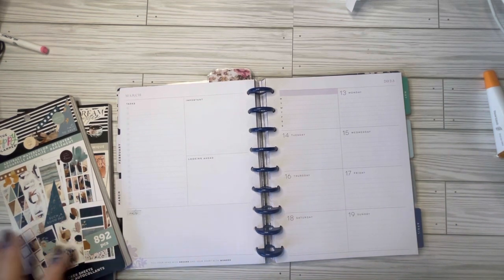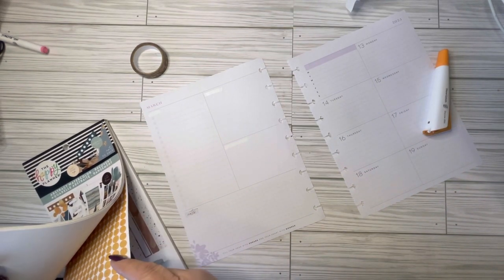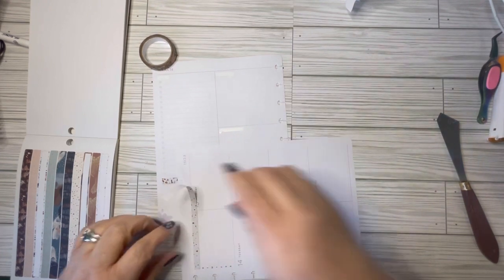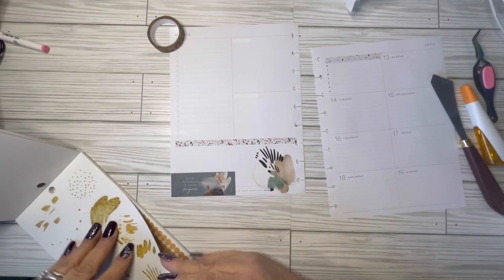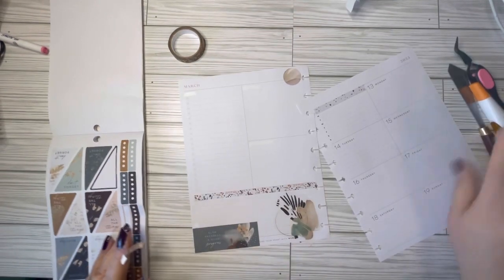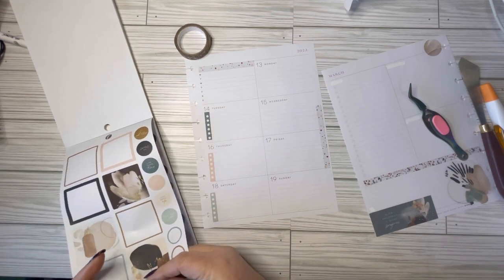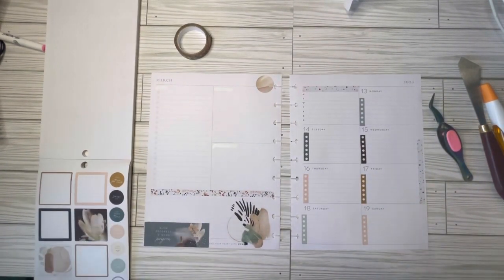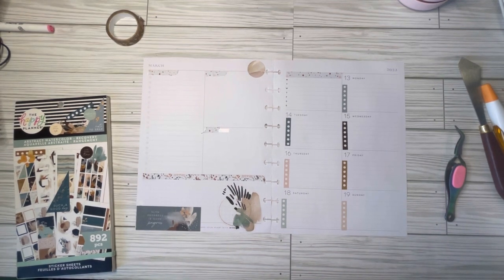Dashboard layout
In my dash board this week I used happy planner watercolors